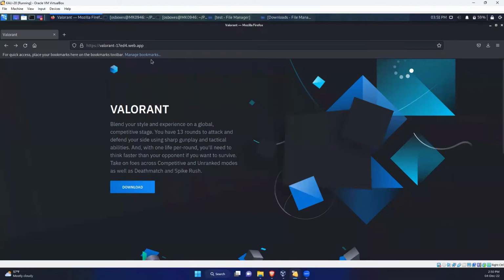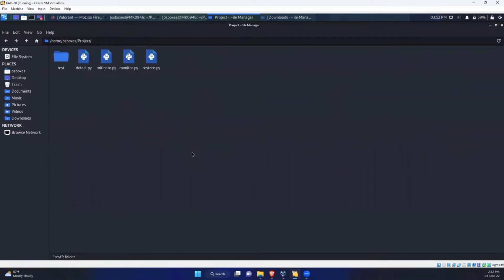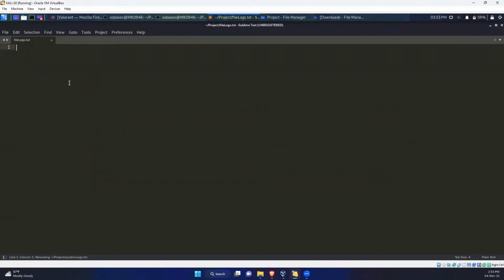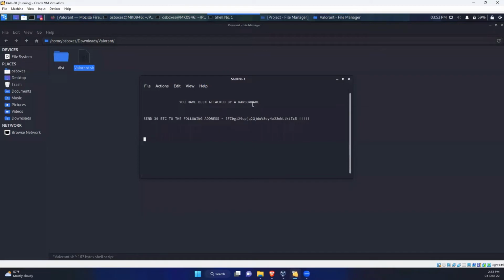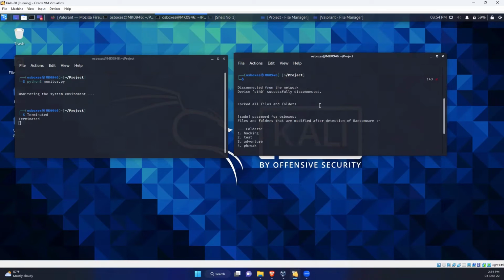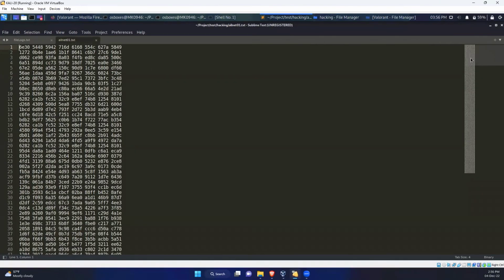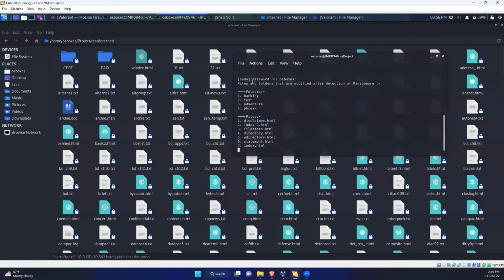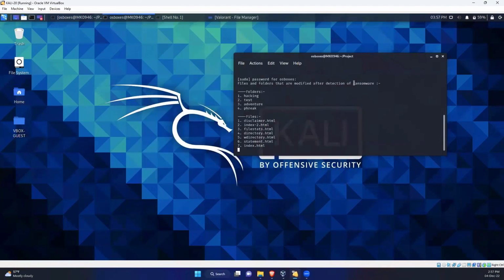Ransomware - Attack, Infection, Monitoring, Detection and Mitigation tools